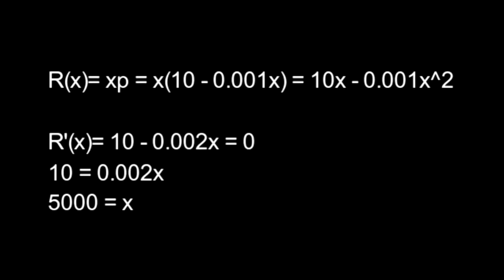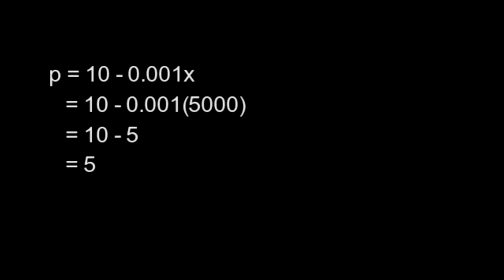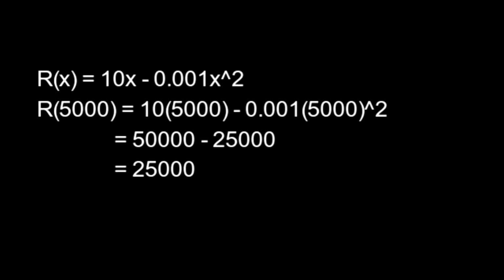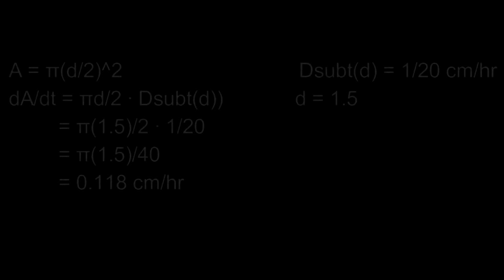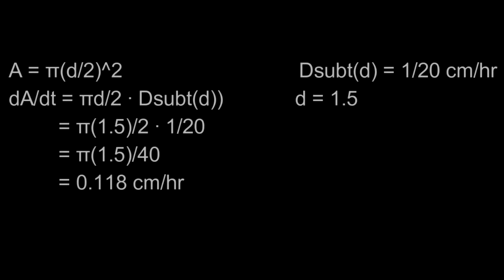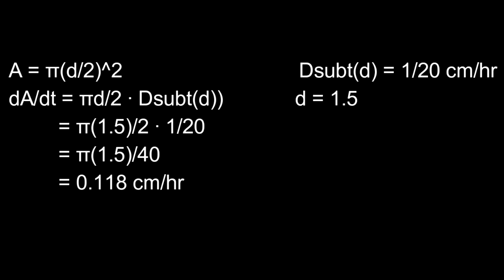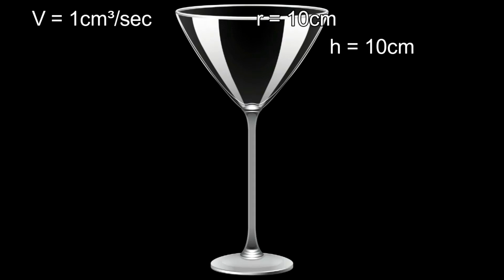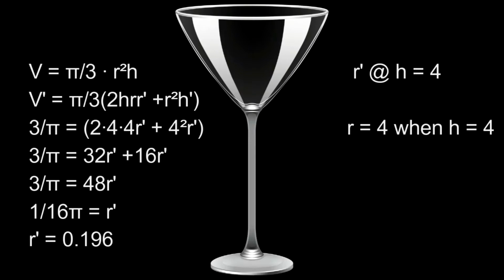Basic Calculus Applications with Problems